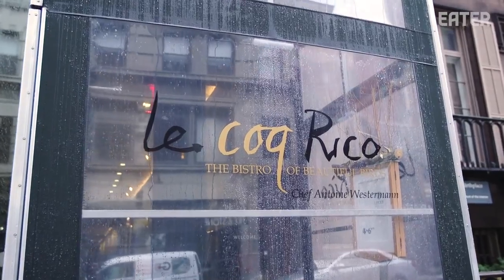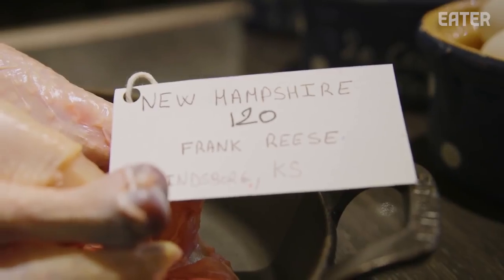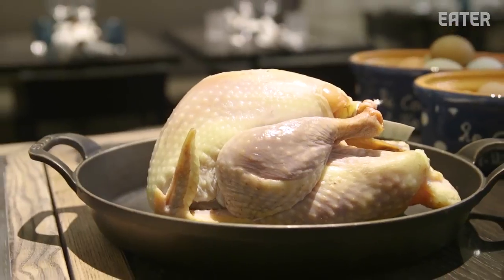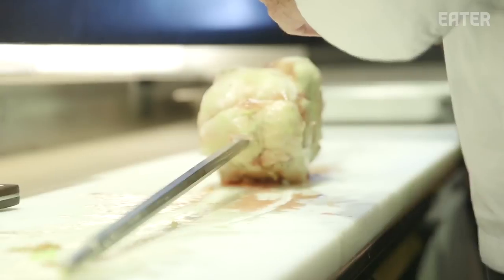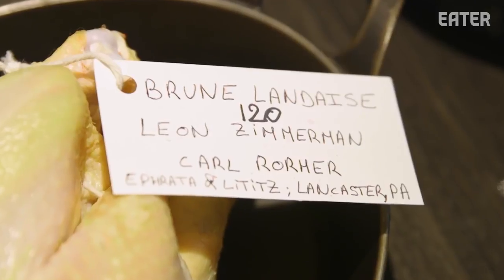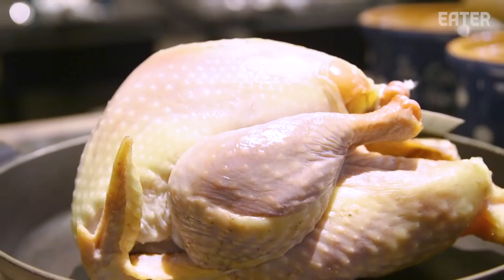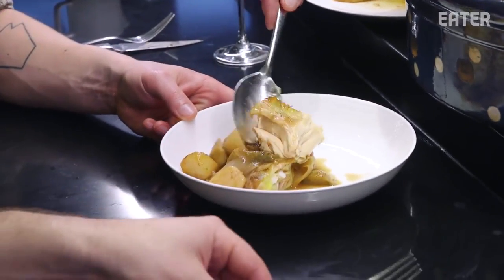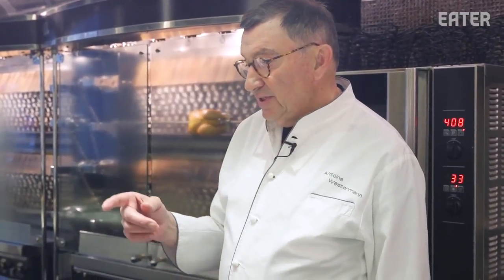Chicken That Deserves as Much Love as Steak — Prime Time